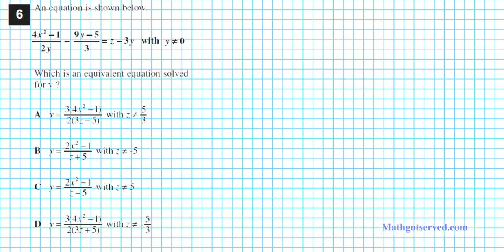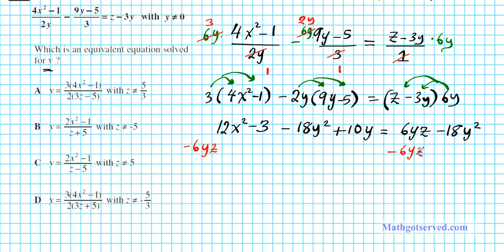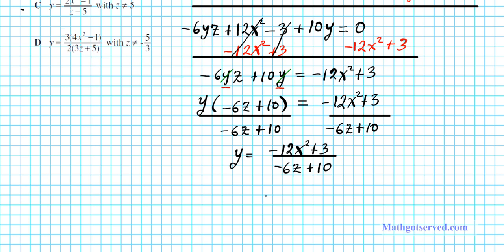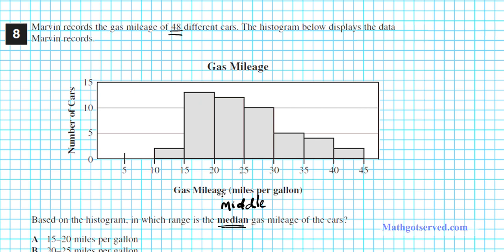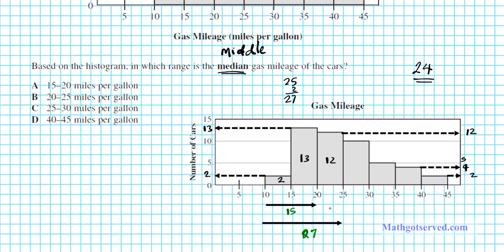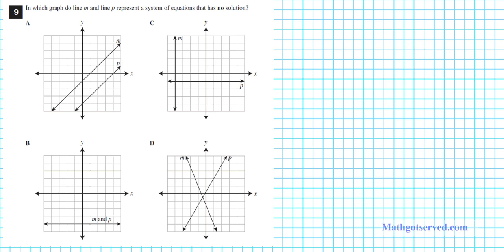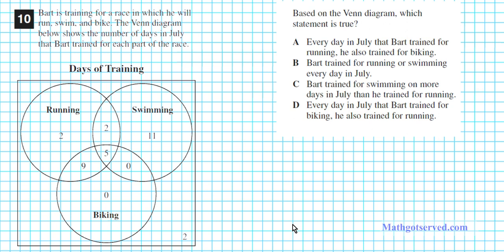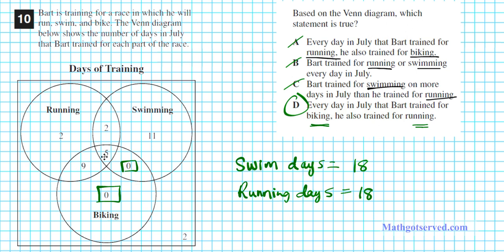NHSPE Mathematics Pt II Nevada High School Proficiency Exam Clark